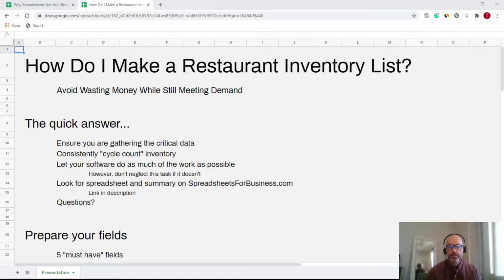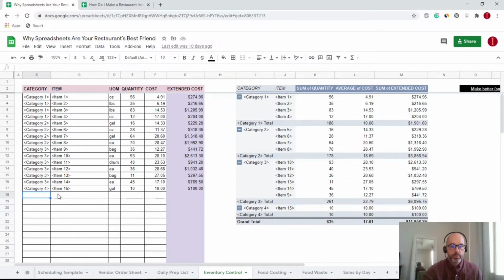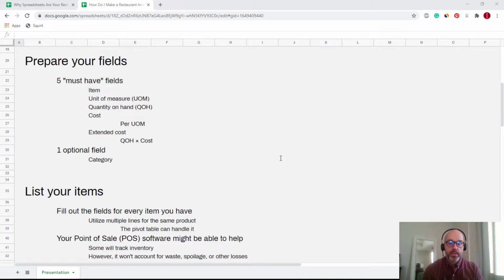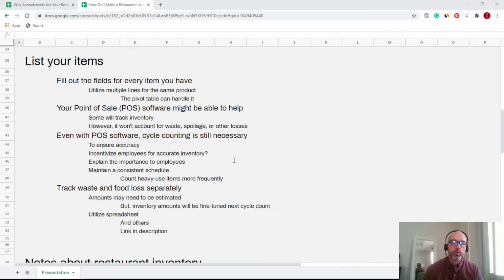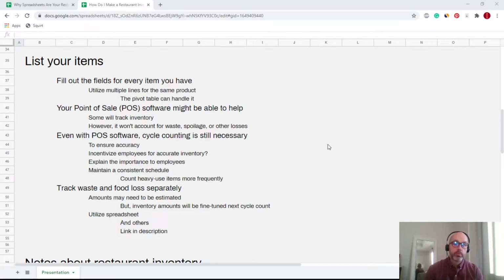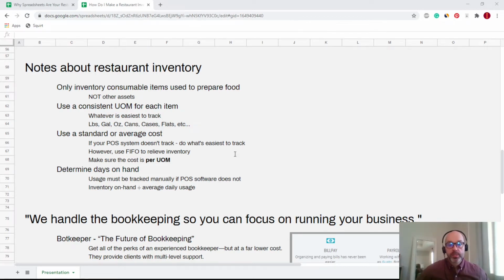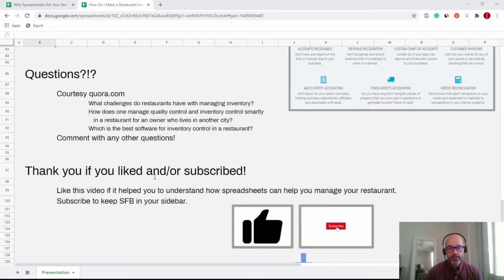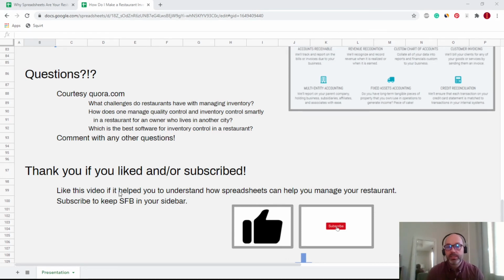How Do I Make a Restaurant Inventory List? Avoid Wasting Money While Still Meeting Demand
Inventory information is only useful if it contains critical data. Having access to your restaurant’s most important information will help you make smart decisions for your restaurant.

Actual inventory levels must be consistently physically counted and compared to amounts listed in software. Corrections in the software must be made if there is a discrepency.

Many restaurant software tools will help to keep track of inventory. However, if they don’t, you can’t neglect this task. Even if they do, periodic inventory counts are still necessary.

What should a restaurant inventory list look like?
There are five fields that are critical for a restaurant inventory list.

These fields are:

Item
The name of what’s being counted
Unit of measure (UOM)
A consistent quantity that will be used for counting and costing
Quantity on hand (QOH)
How many UOM the restaurant currently owns
Item cost
Don’t count in one UOM and cost in another
Extended cost
QOH × Item cost
The total value of the inventory
Additionally, you can include other fields in your restaurant inventory list if appropriate. For example:

Category
Meat, vegetables, raw, prepared, etc.
Location
If you have more than one
Any other classification that helps you manage inventory
The restaurant inventory list
Fill out the critical fields for every item you own. If you must, it is okay to use multiple lines for the same item. The pivot table functionality of the spreadsheet can handle it.

Your restaurant’s POS (and other types of) software might be able to help with inventory management. It depends on the software functionality. Some software will track inventory usage. Your accounting software might track purchases too and may keep running inventory levels.

Not every piece of software will keep track of waste, spoilage, and other losses, however. Therefore…

Cycle counting of restaurant inventory will still always be necessary. This ensures that your inventory counts are accurate and you can meet demand and avoid waste.

Employees play an important part in inventory management. Consider giving them an incentive for accurate inventory counts. Explain to them the importance of accuracy.

When cycle counting – maintain a consistent schedule and stick to it! Inventory items with high turnover should be counted more frequently.

Finally, remember to track waste and food loss. Particularly if your software does not. During the hustle bustle of the workday, it may not be possible to accurately measure wasted quantities. Do your best to estimate them. Inventory amounts will be accurately adjusted next cycle count.

Utilize the Food Waste spreadsheet on the Why Spreadsheets Are Your Restaurant’s Best Friend workbook (download above). Also, take advantage of the other spreadsheets in the workbook including:

Scheduling template
Vendor order sheet
Daily prep list
Inventory control
Food/recipe costing
Food waste
Sales per day
More considerations regarding your restaurant inventory list
Only consumable items that you use to prepare food should be included in your inventory. Not every asset should be included here. Things such as flatware, cookware, glassware, etc. are not inventory.

It’s important to keep accurate records for these assets, but they are not inventory. Inventory is what you sell to your customers.

Again, make sure you’re using a consistent UOM for your inventory items. Use whatever is easiest to track. Whether it be Lbs, Gal, Oz, Cans, Cases, Flats, whatever – just stay consistent. Doing so will ensure that costly errors in counts and valuation aren’t made.

Food costs are rapidly changing. So what cost should you use?

Your POS or accounting system might track costs for you. If so, great. If not, it might make sense to assign a standard (expected) or average cost to inventory items.

No matter what inventory cost you use, make sure you’re relieving inventory on a First In, First Out (FIFO) basis. E.g. use your oldest inventory first, assuming it’s fit for consumption, of course. No other industry has to wrestle with the issue of spoilage more than the restaurant industry. So, do what you can to avoid needless waste of inventory and dollars.

Again, at the risk of beating a dead horse, make sure your costs reflect your UOM.

Finally, one of the primary benefits of managing your restaurant inventory is that you can measure inventory days on hand. In order to do so, you must keep track of inventory usage on a daily basis.